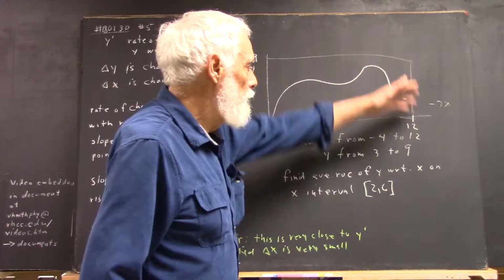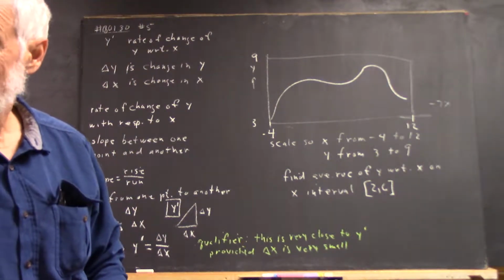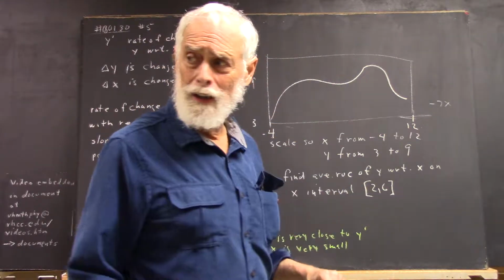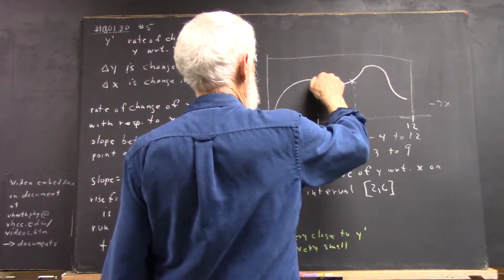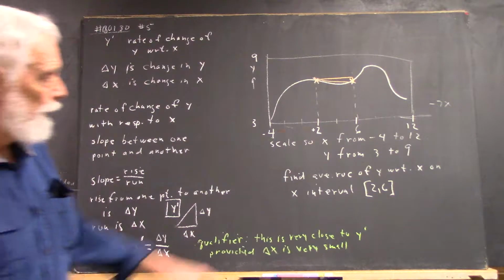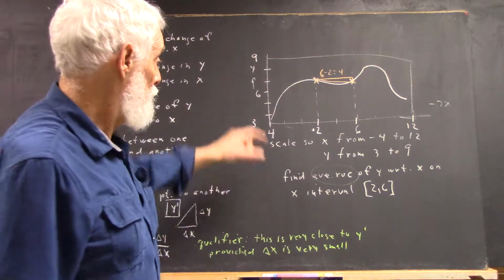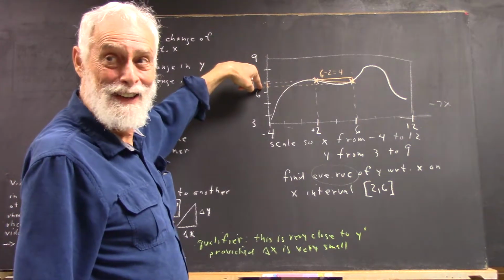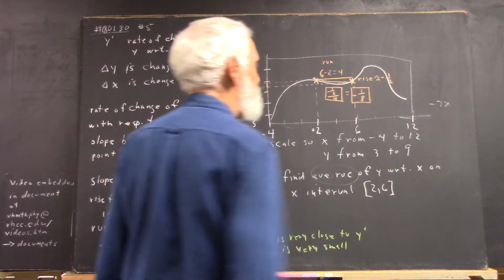dagpc 1431 scaling a graph according to instructions using scaled graph find average rate of change